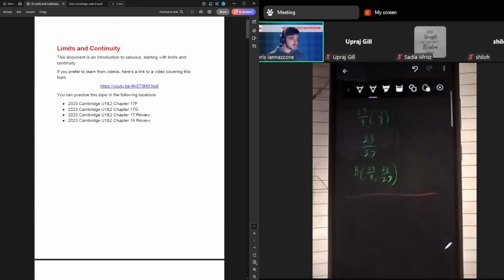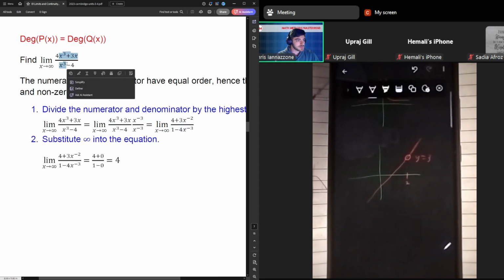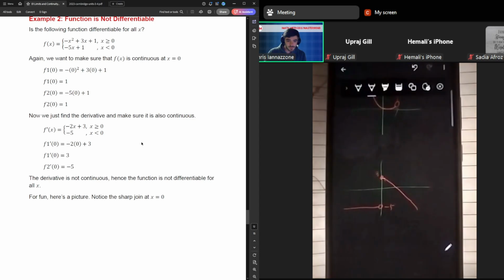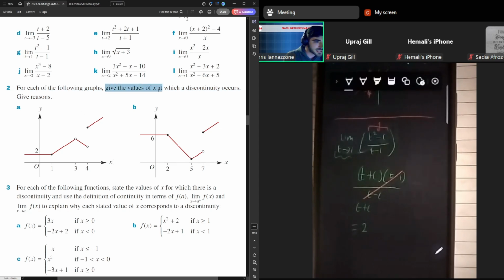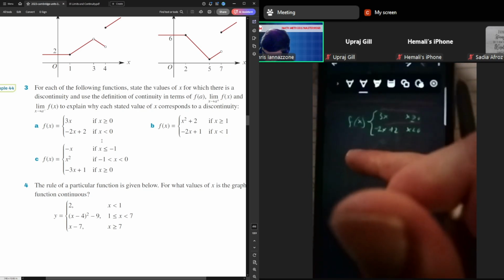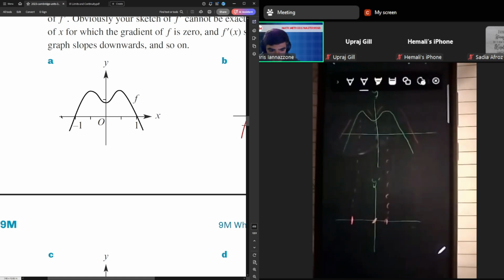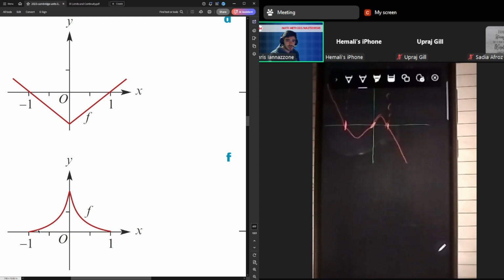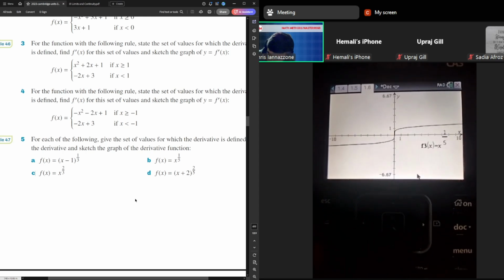Limits, Continuity, Differentiability Live Class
In this class, we cover how to solve limits, and how to prove continuity or differentiability. Enjoy!